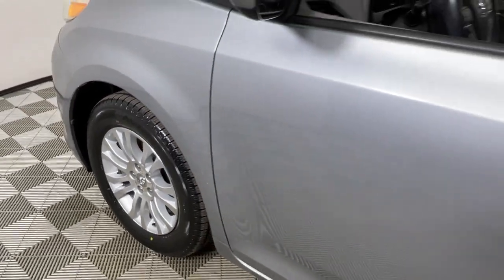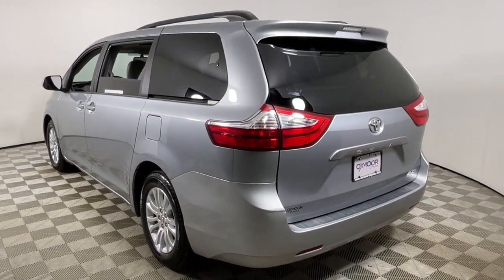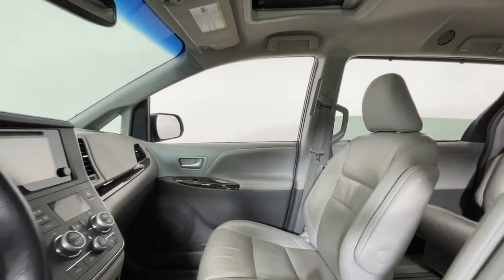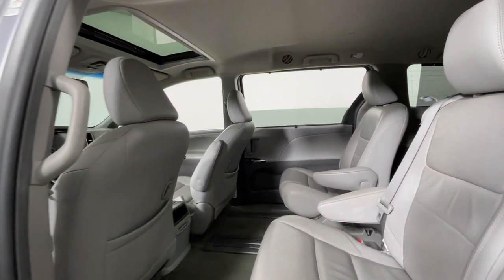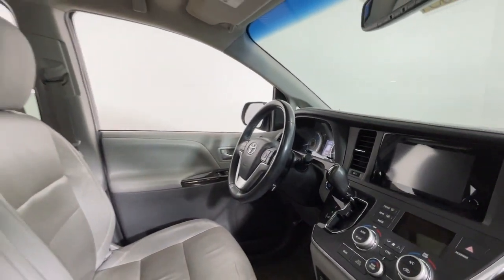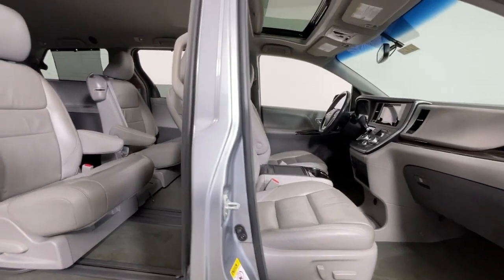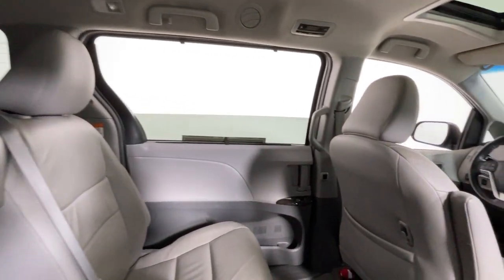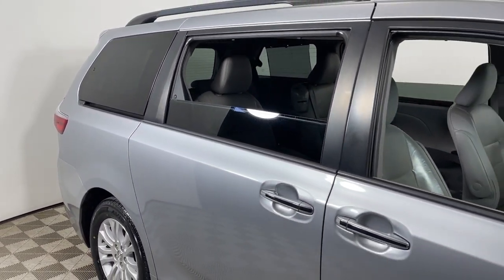2017 Toyota Sienna at Oxmoor Toyota Louisville & Lexington, KY U28234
Silver Sky Metallic Used 2017 Toyota Sienna XLE available at Oxmoor Toyota in Louisville, Kentucky. Servicing the Lexington, Elizabethtown, KY New Albany, IN Jeffersonville, IN area.

Oxmoor Toyota
8003 Shelbyville Rd